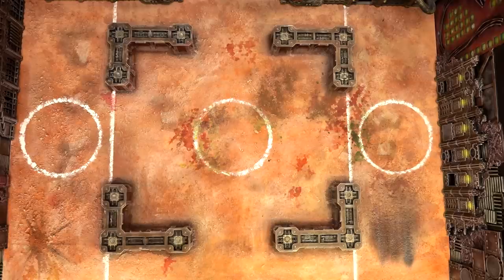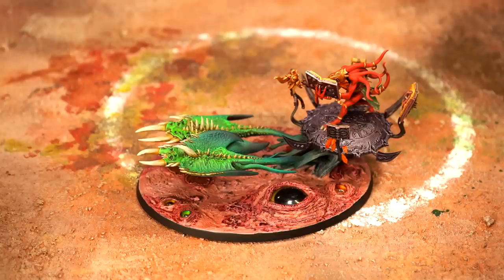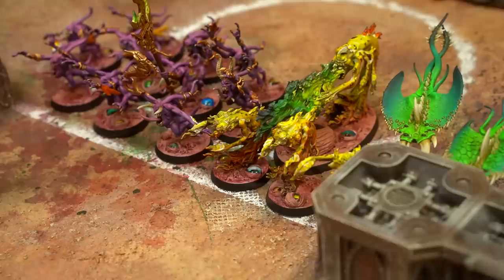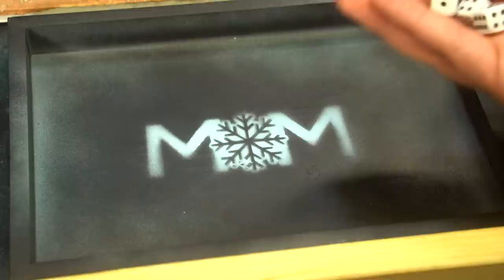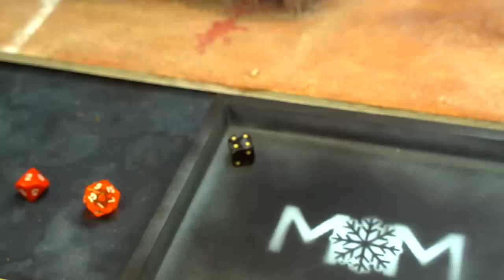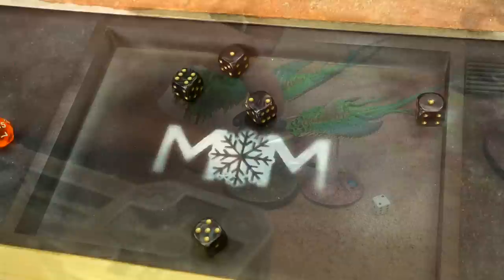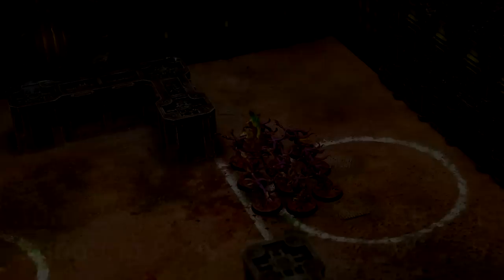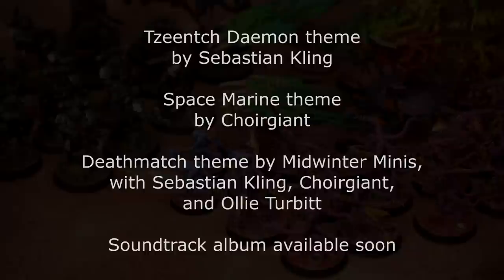Space Marines vs Tzeentch Daemons: Warhammer 40k DEATHMATCH Game 6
IT'S BACK! Game 6 of the Start Collecting DEATHMATCH series sees the Emperor's finest, the Vanguard Space Marines, face off against the otherworldly Daemons of Tzeentch. Who will be triumphant?

All music is original, made specially for this series:
Tzeentch Daemons theme by Sebastian Kling
Space Marines theme by Choirgiant
Tournament theme by Midwinter Minis, Sebastian Kling, Choirgiant, and Ollie Turbitt.

00:00 Intro
02:04 Space Marines army
03:57 Tzeentch army
05:32 Deployment
07:00 Space Marines turn 1
10:35 Tzeentch turn 1
16:21 Space Marines turn 2
21:26 Tzeentch turn 2
27:32 Battle recap